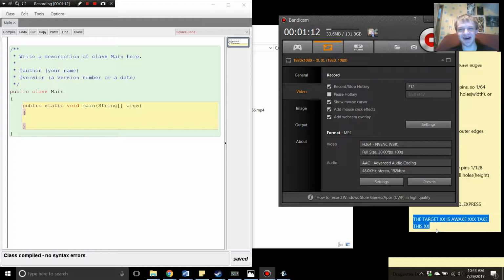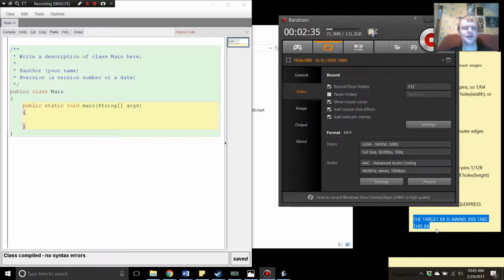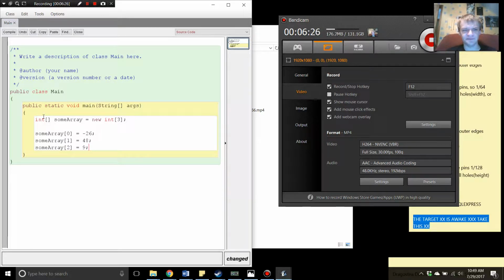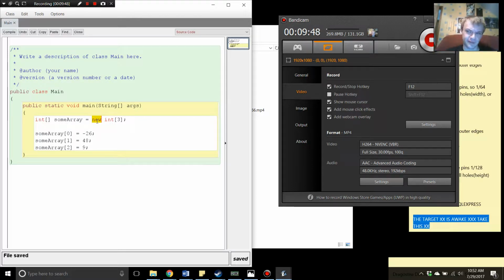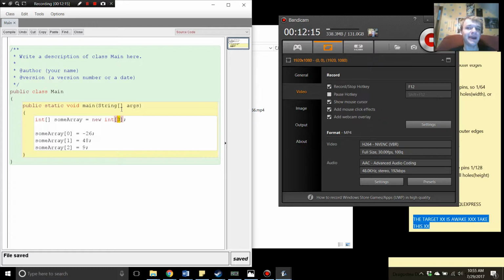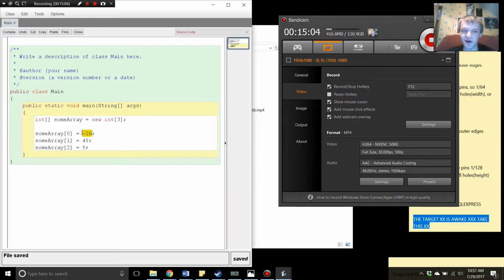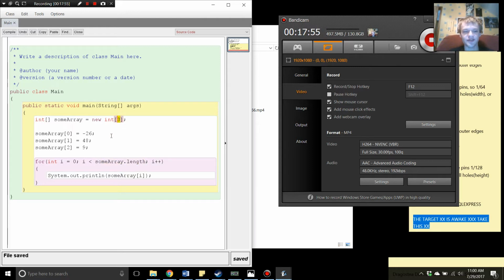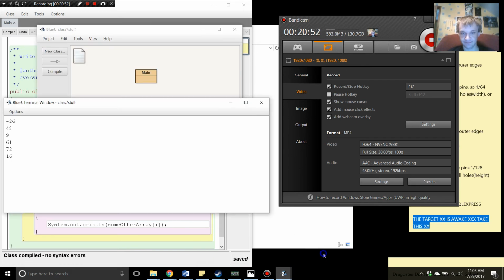Book 0, Chapter 7, Section 0, The Basics of Creating and Using Arrays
In this section we discuss how to create and use arrays in Java, as well as some of the quirks of basic arrays and what might happen if you end up breaking the rules.